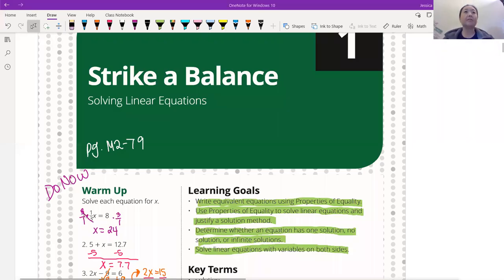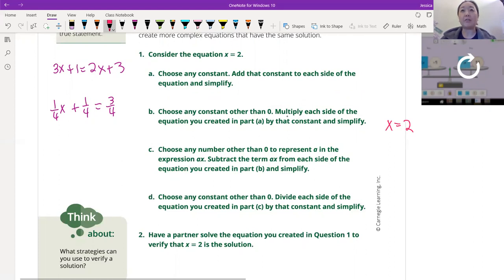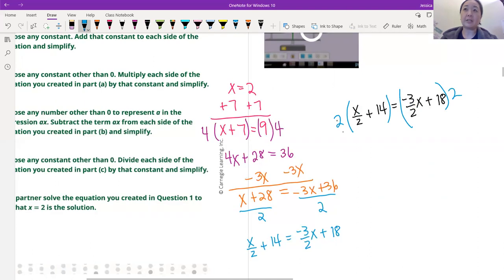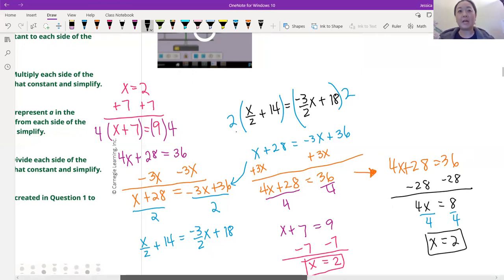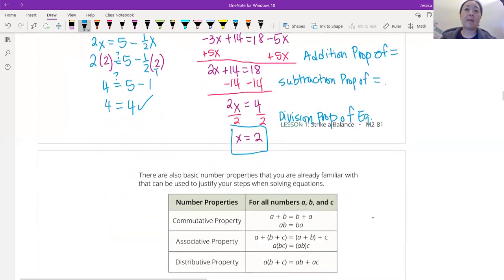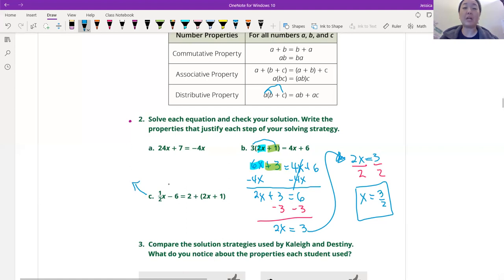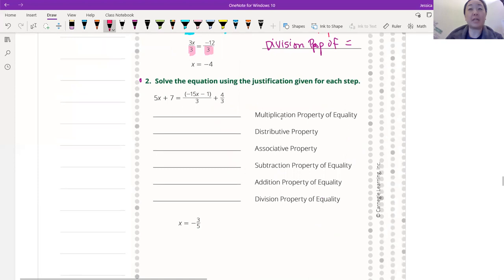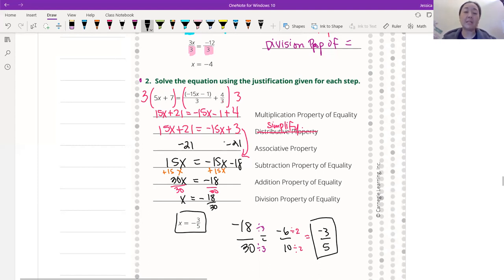A1 M2T1 Lesson 1 Strike a Balance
Creating equations from x=2.
Solving for x, two-step and multi-step equations